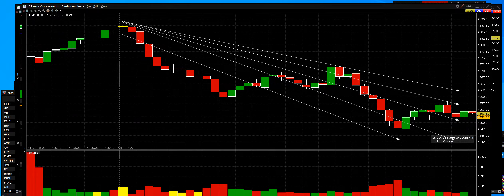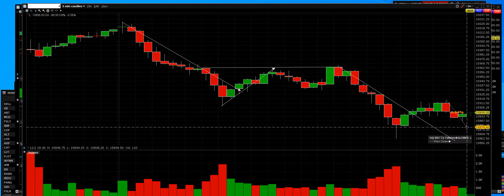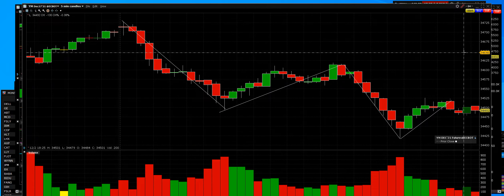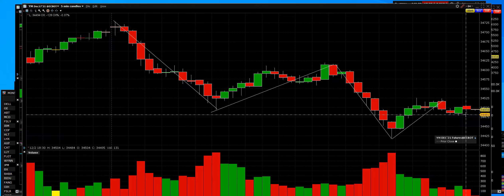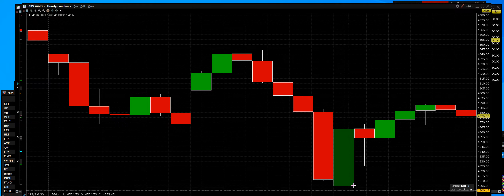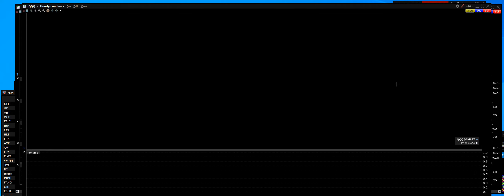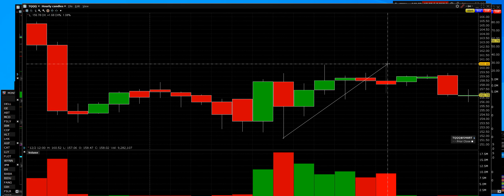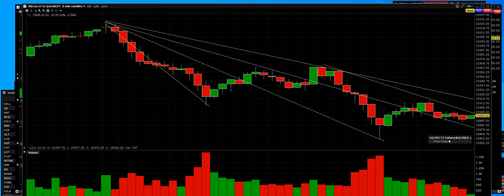12 2 21 U S Futures Gaping Down volatility ahead for Markets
Good Evening Everyone Futures are gapping down stocks gap down in the morning join our futures trading today

TurboOptionTrading.com website was built for new traders, medium traders, advanced, traders. Stock Trading Ideas madeit simple easy to use the Powerful Website’s 9000 live trading videos.

We cover Stocks, Options, ETFs, Indexes, Futures, Commodities
TurboOptionTrading.comLive Trading Room DailySign Up

 Options Market OverviewTrading school

Options Screener

TurboOptionTrading.com stock market trading school is for everyone around the world. The complete stock and options training guides NewStock Trading Beginners or Medium or Advanced Traders.

The trading platforms traders should use when buying and selling stocks and Options Trading.

Your golden opportunity to validate ourstock market school serviceswith live trading stock and options trading, in-depth stock market news, analyst coverage upgrades, downgrades on stocks, trading stock breakouts 35 years of experience is with all traders who visit our TurboOptionTrading School enjoy your time with us.

TurboOptionTrading Team of Traders for Traders.